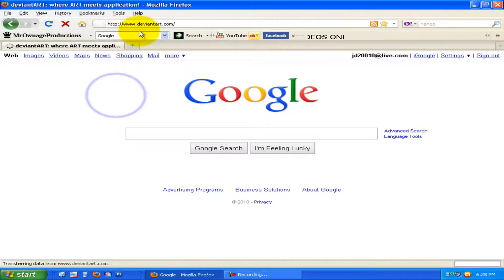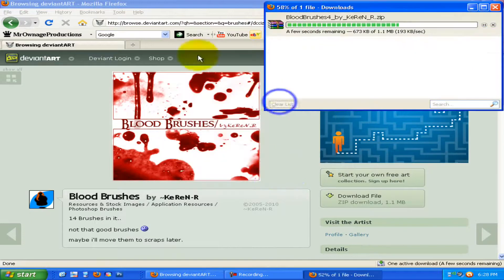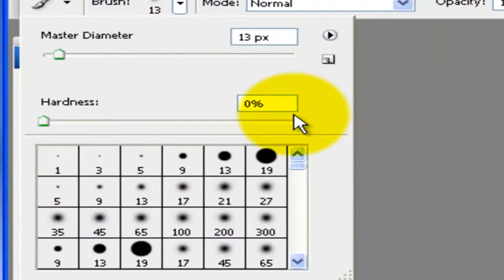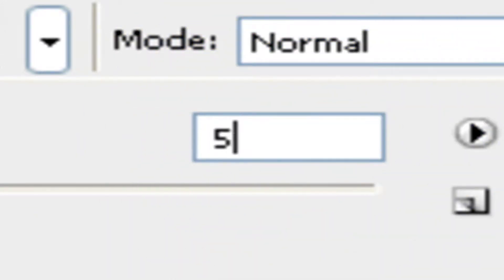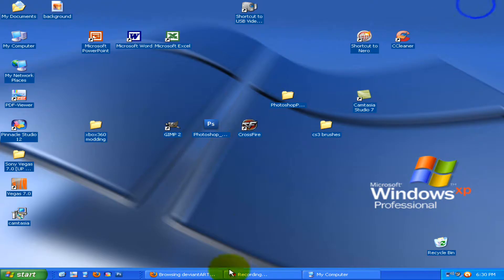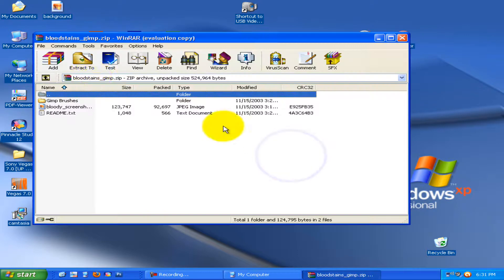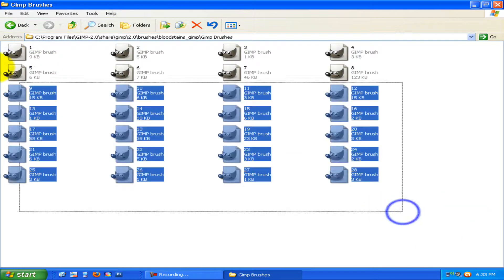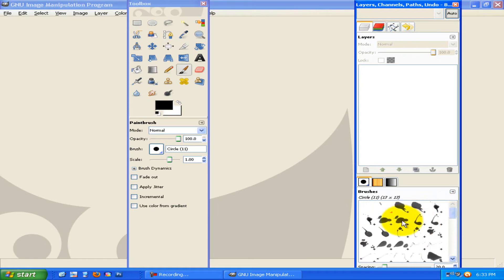How to download and import brushes into gimp and photoshop